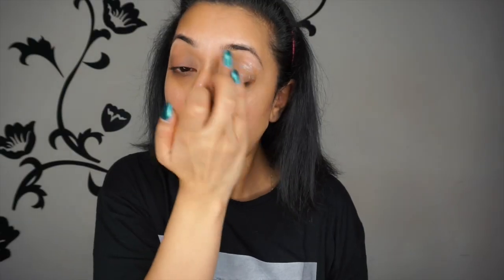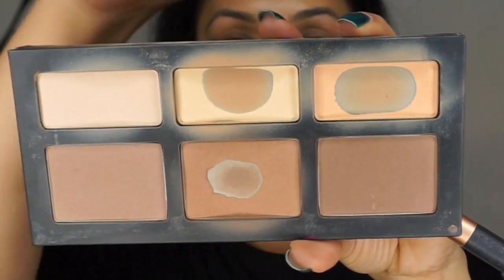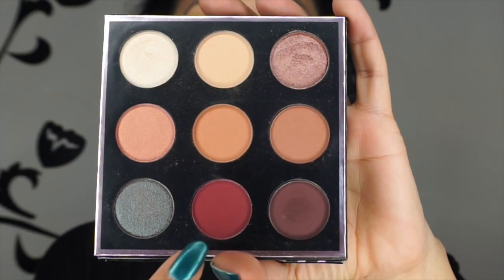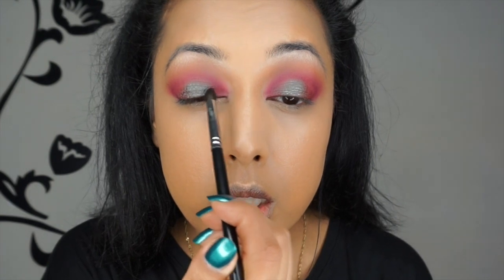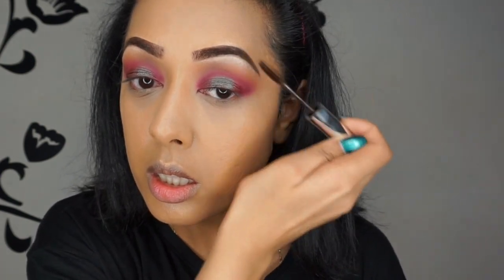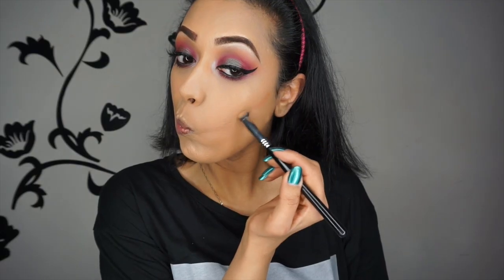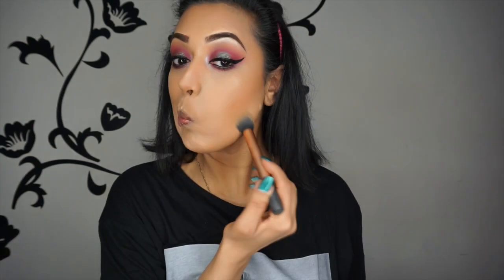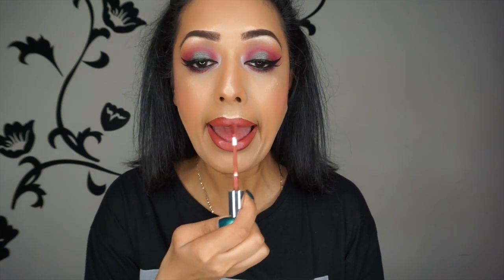Spotlight Eye Makeup Tutorial with Manny MUA Makeup Geek eyeshadow palette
The Manny MUA Makeup Geek eyeshadow palette is bar far my favourite product of the year so far.
I hope you all enjoy this warm toned makeup look i put together!

Make Up For Ever Ultra HD concealer in Y33

Colourpop Frick N' Frack Lippie Pencil & Ultra Satin Lip

Face:
Real Techniques Stippling brush

Eyes
Sigma E40 Tapered Blending brush

Royal & Langnickel Smudger brush